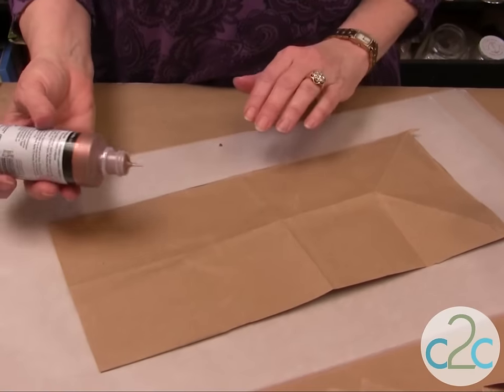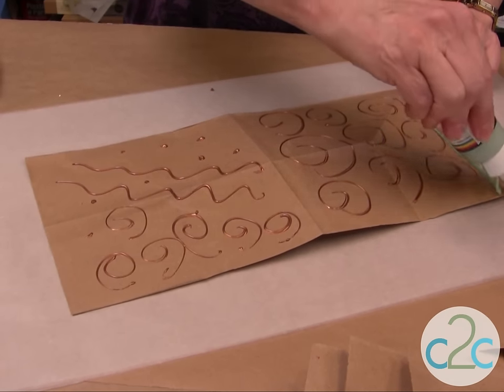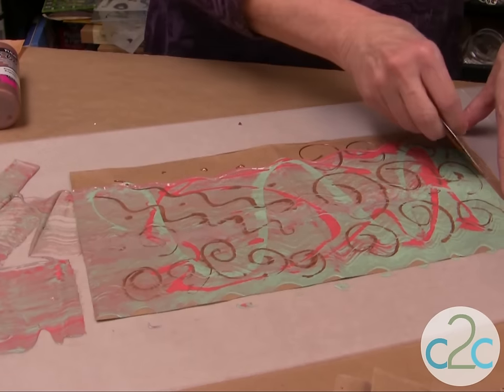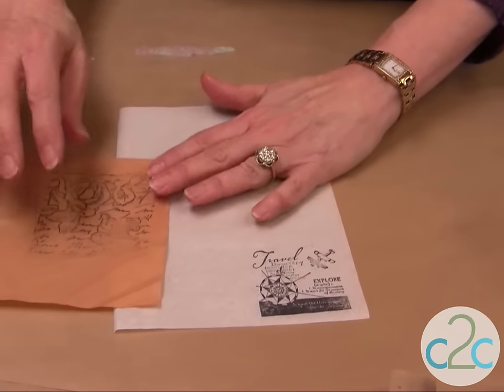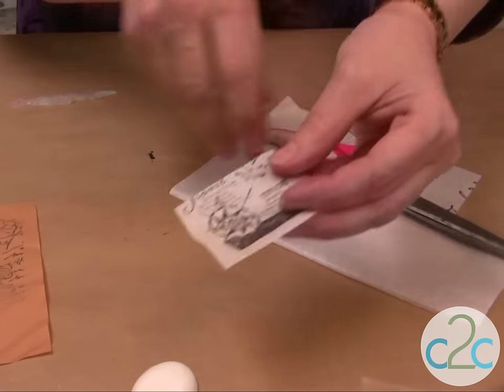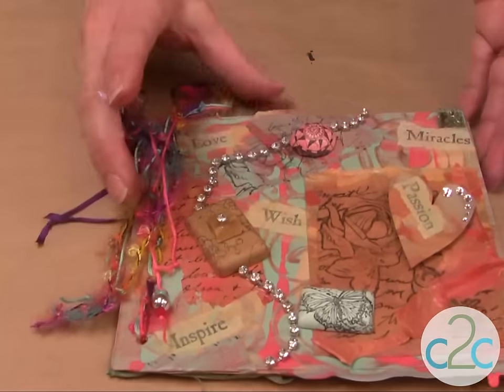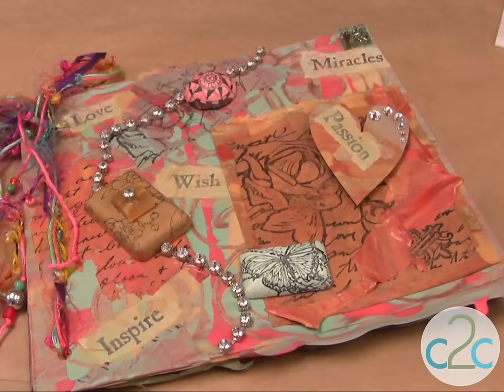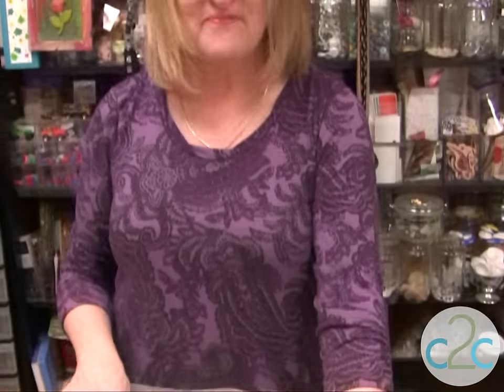How to Make a Mixed Media Grocery Bag Journal by EcoHeidi Borchers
In this video, EcoHeidi Borchers shows how to hand-paint brown grocery bag with her special swipe painting technique. Assembled into a mixed media journal and decorated with tissue collage, beads by the yard, Cool2Cast and yarn. For more ideas, info and inspiration go or scan the QR code at the end of video to link directly to on-line tutorial.